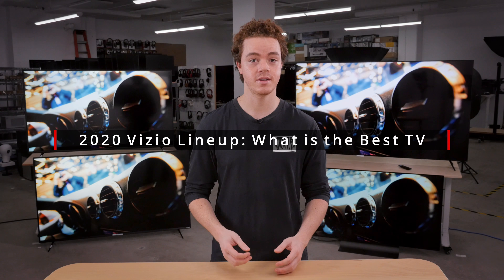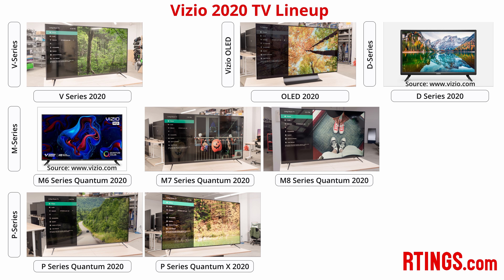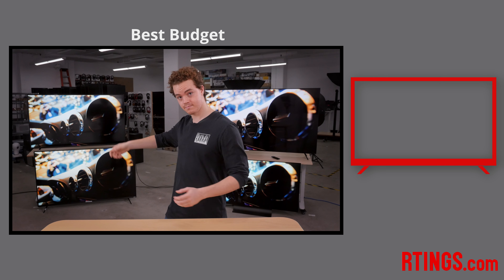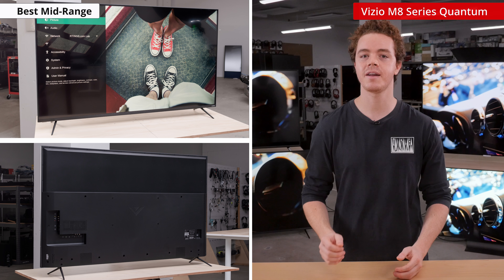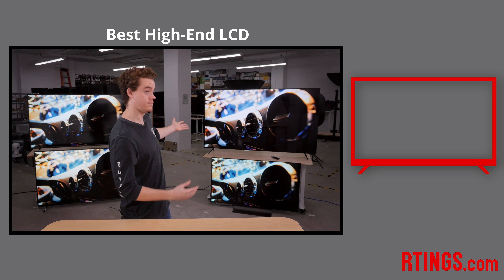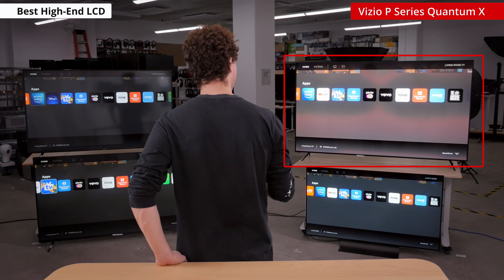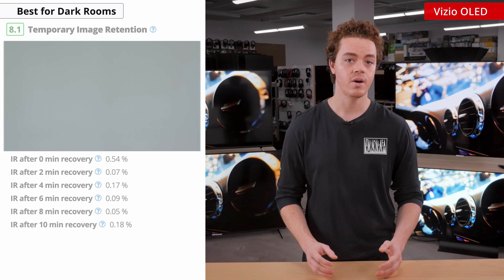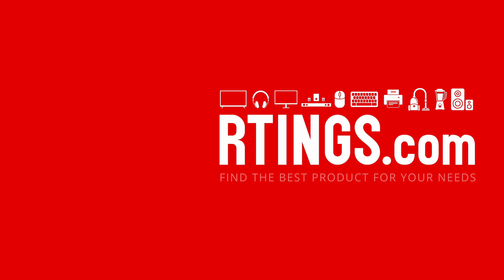2020 Vizio Lineup: Which Is The Best TV?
Vizio is a well-known brand in the TV space that primarily focuses on offering competitive products within a given price bracket. We’ve bought and tested almost all of Vizio’s 2020 4k TVs this year, and today, we’ll be comparing their performance to see which one you should get.

00:00 Intro
01:04 Vizio Line-Up
02:39 Best Budget
03:46 Best Mid-Range
05:15 Best High-End LCD
06:45 Best For Dark Rooms
08:40 Conclusion...